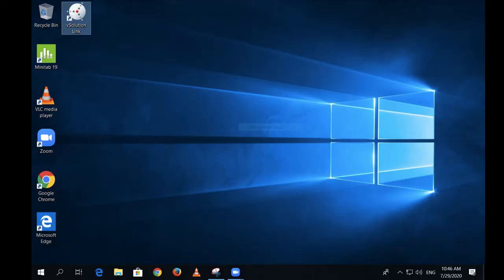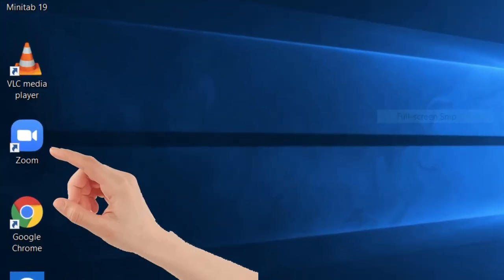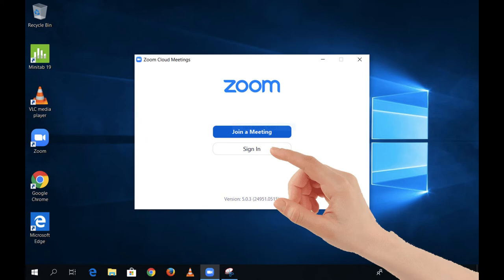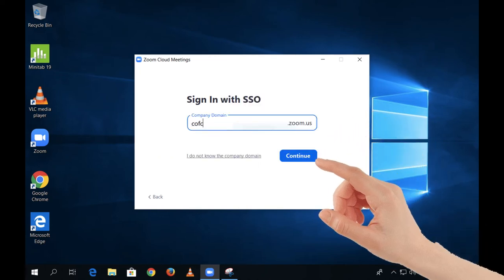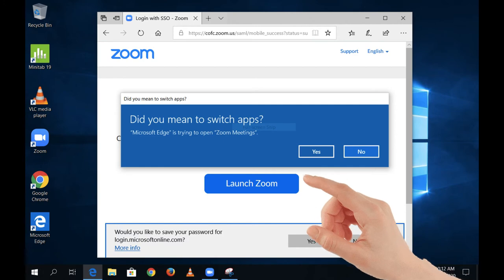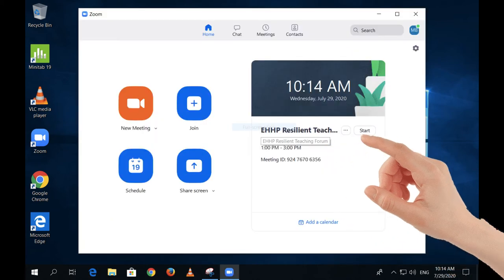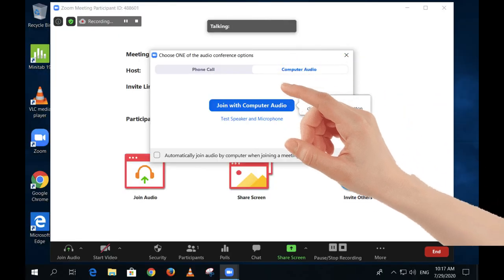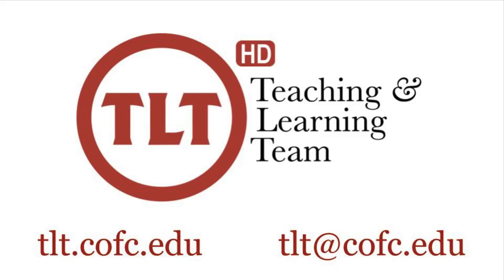Classroom Training: Launch Zoom and Share the Class Camera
Learn how to log onto Zoom from the classroom computers  and share the camera with students who cannot attend class.